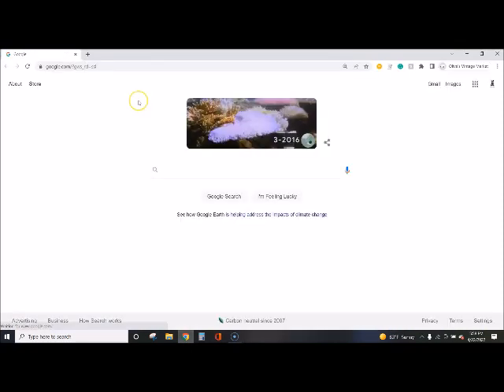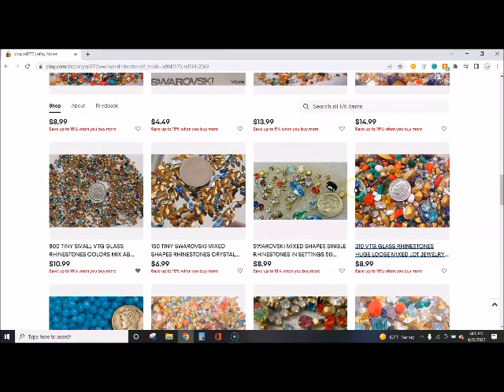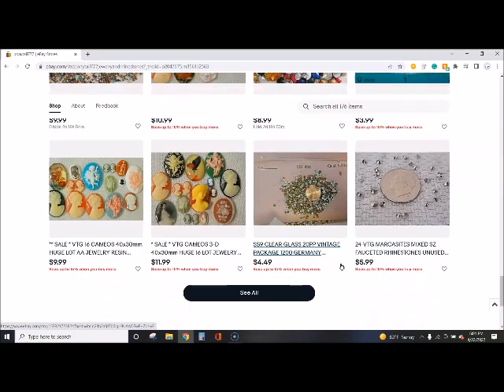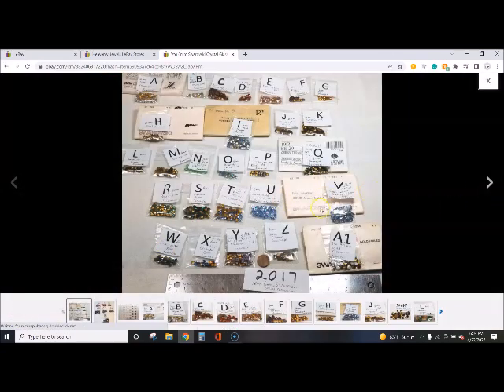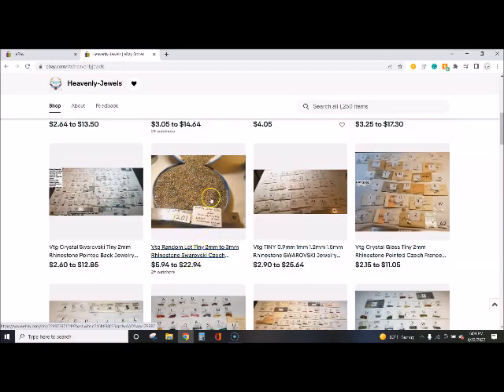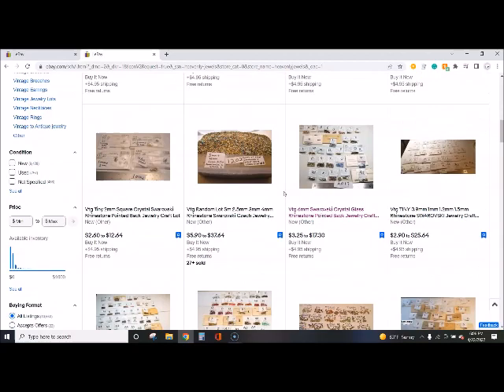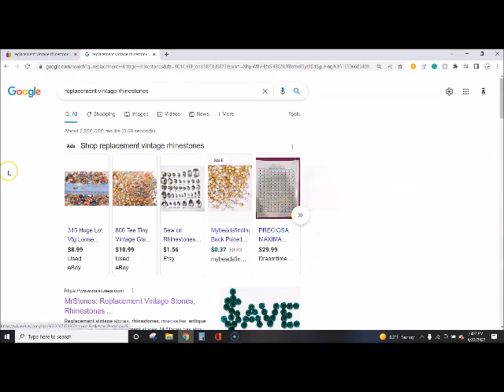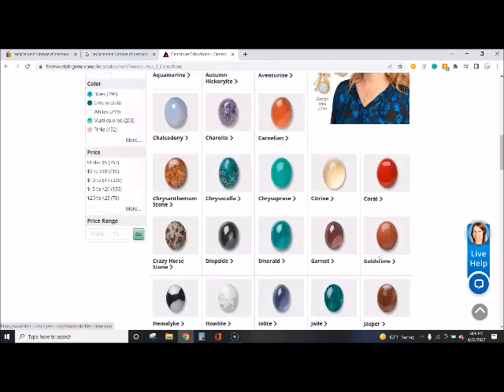Sourcing Vintage Rhinestones for Costume Jewelry Part 2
This is Part 2 of the Sourcing Rhinestones Series. I am now breaking up my videos and posting the full-length ones for those who still enjoy the longer full versions. These videos show where I buy my rhinestones, how to measure them, and a little about the quality of the stones. There are some great charts that help when buying stones for your vintage jewelry.

Full-Length Videos on Channel